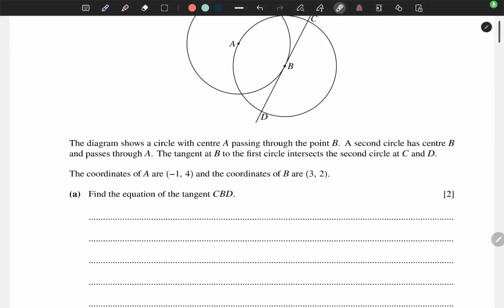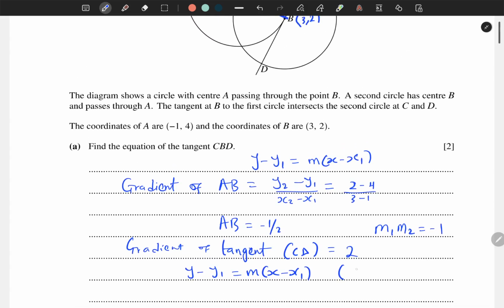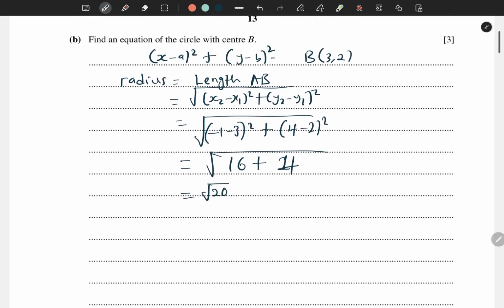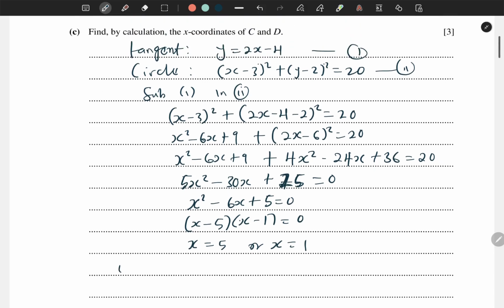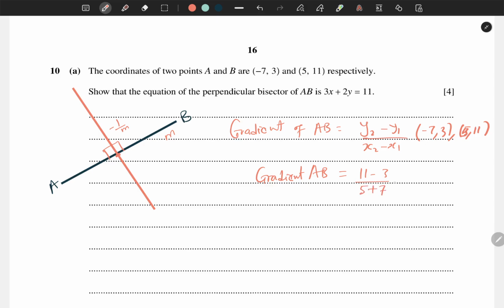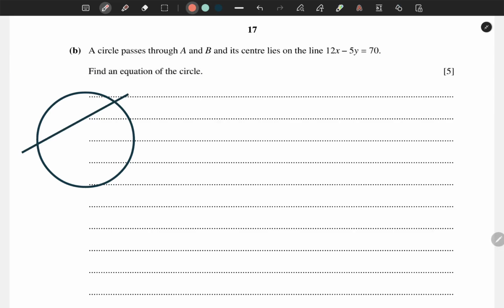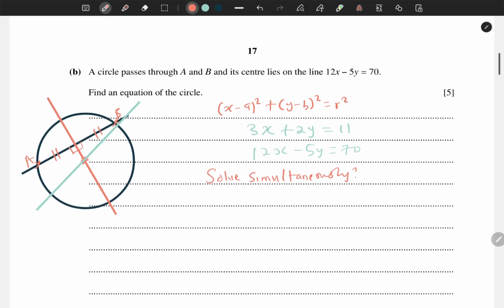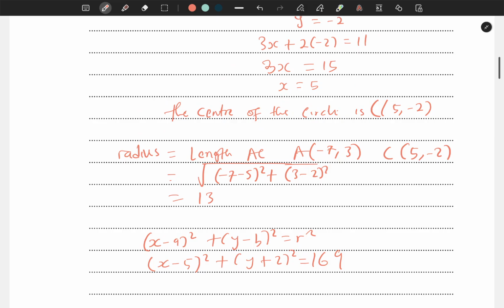Circle Geometry || CAIE Past Questions || Paper 1(9709).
Coordinate Geometry | CAIE 9709 Paper 1 Past Questions
A clear and structured walkthrough of Coordinate Geometry concepts tailored for Cambridge International AS/A Level Mathematics (9709) Paper 1. This video provides concise, exam-focused solutions to selected past questions, supporting efficient revision and strengthening problem-solving skills for high exam performance.